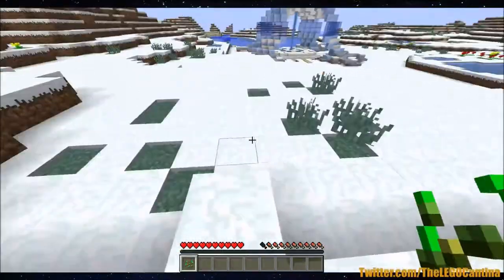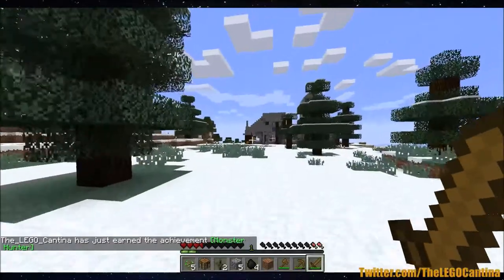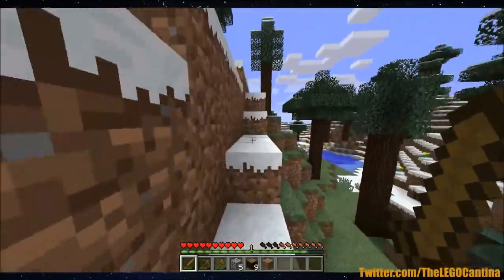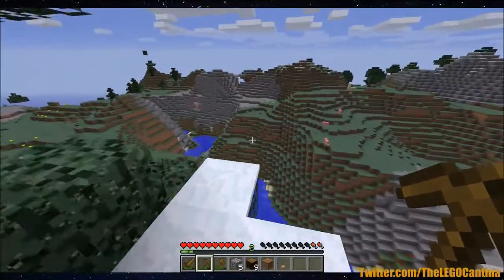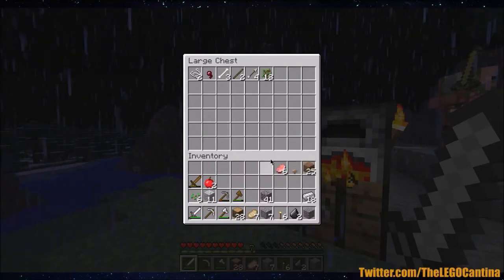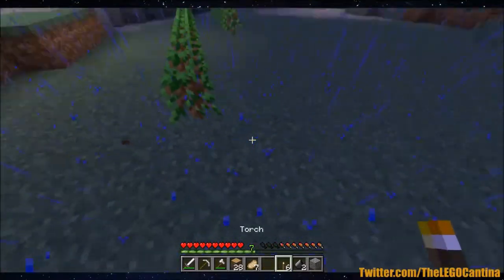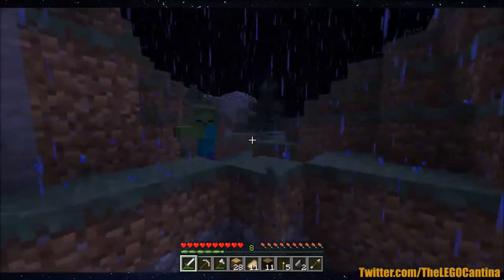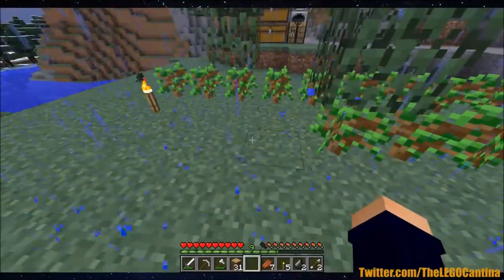Looking For A Place To Call Home | The Neighborhood #1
I've really missed being on an SMP so it's great to be back! My commentary's still now what I'd like it to be, plus I had some allergy issues while recording, still I hope you guys enjoy nonetheless and I hope you'll stick around to see where this series takes us!

Intro:
Created by LuxrayArts

   Track:
   Artist: